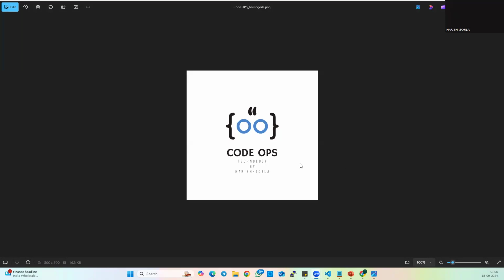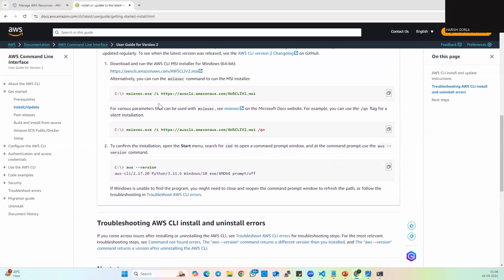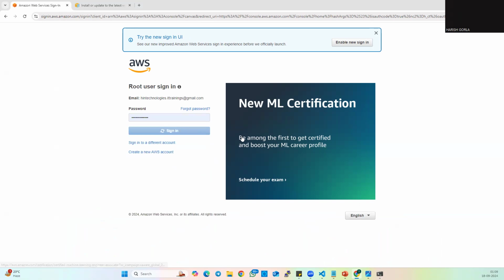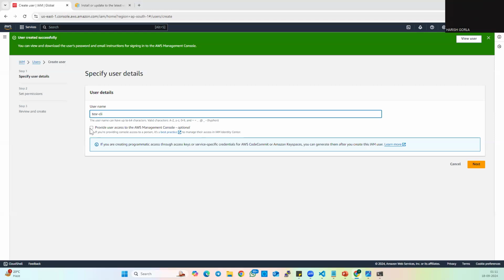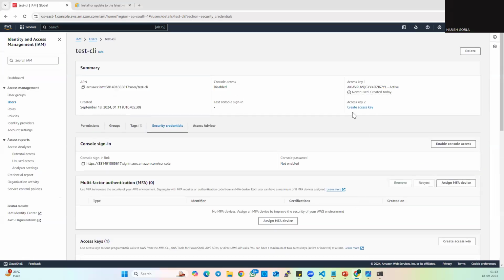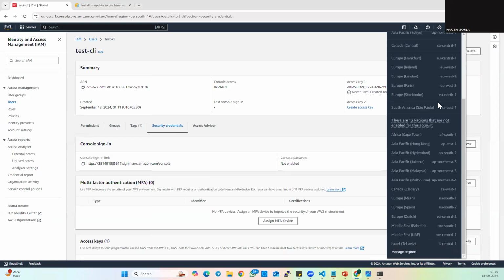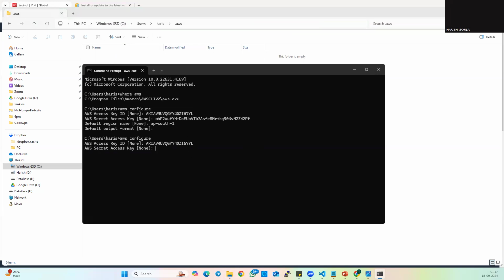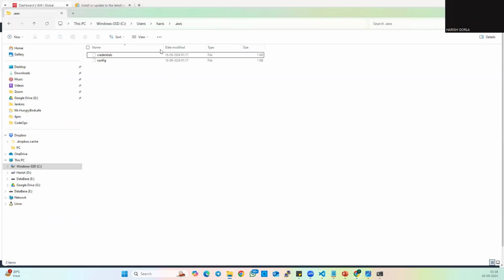AWS CLI Configuration on Windows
"Struggling with AWS CLI setup on Windows? This easy-to-follow tutorial will guide you through installing and configuring AWS CLI step-by-step."
“Check out the links below for official AWS documentation and download
links.”